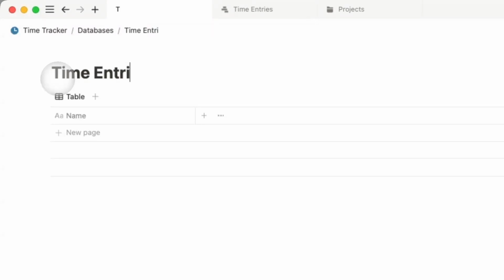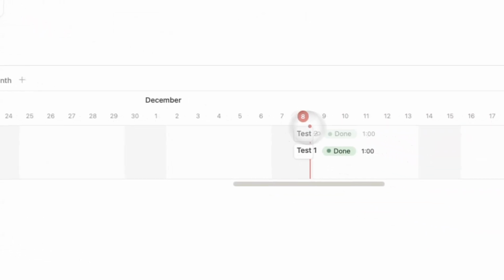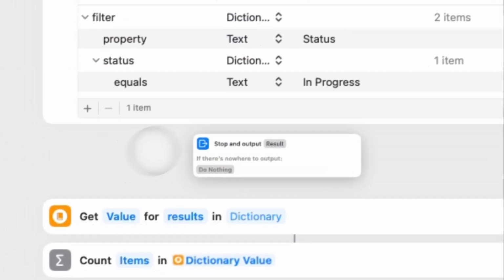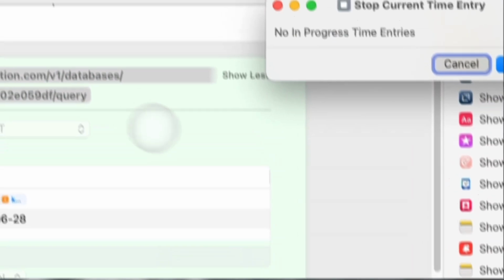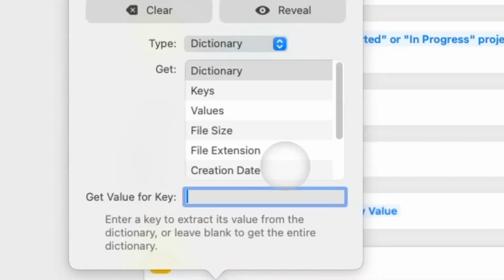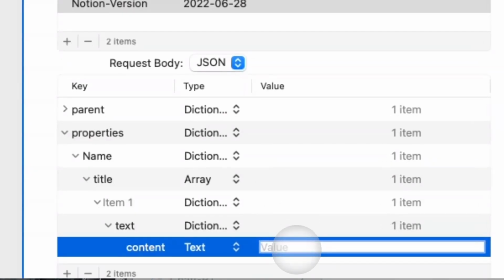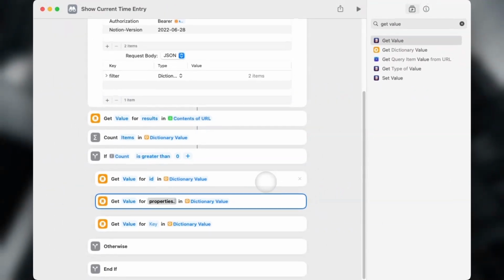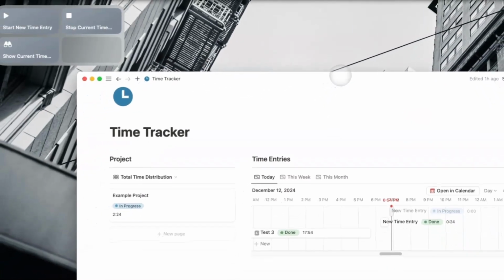Master Time Tracking in Notion with Siri Shortcuts: Step-by-Step Tutorial!